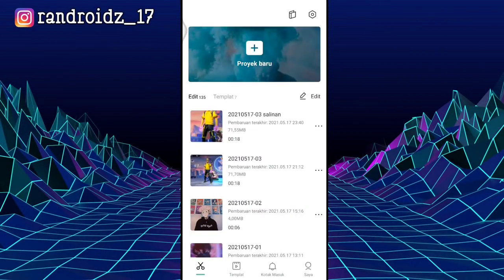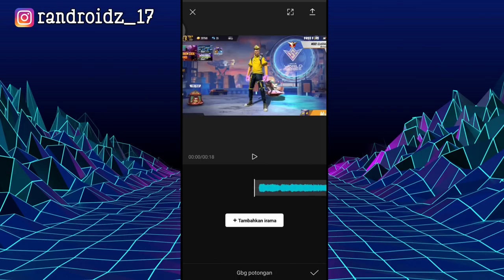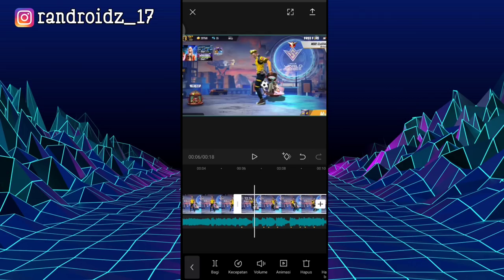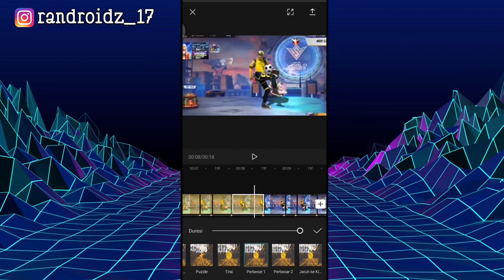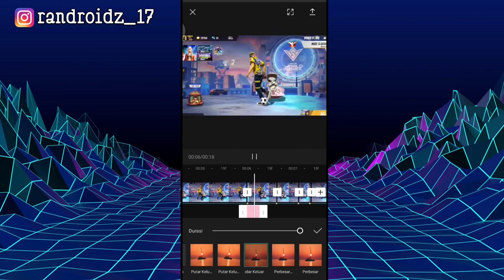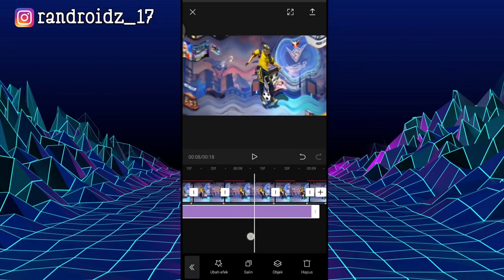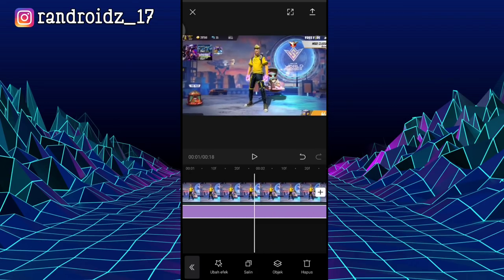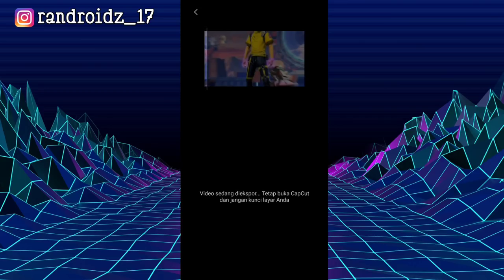CARA EDIT VIDEO JEDAG JEDUG EFEK GELOMBANG DI CAPCUT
semoga bermanfaat buat kalian semua 😁
usahakan baca deskripsi sampai bawah

🔴 LINK LAGU/BACKSOUND

CARA DOWNL0AD DI IFILE :
masuk link lalu pilih GET LINK
lalu tunggu 15 detik kemudian klik tulisan DOWNLOAD yg warna hitam lalu pilih GO